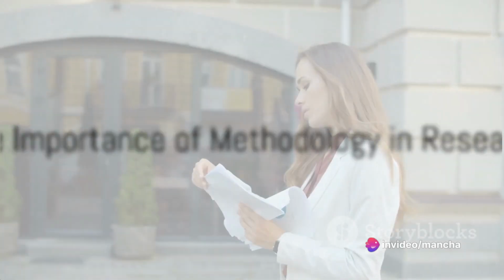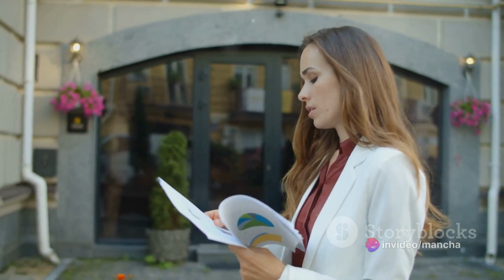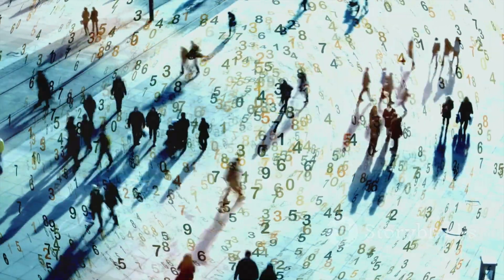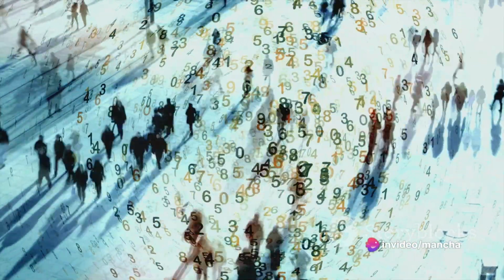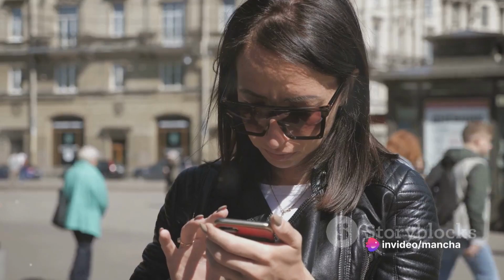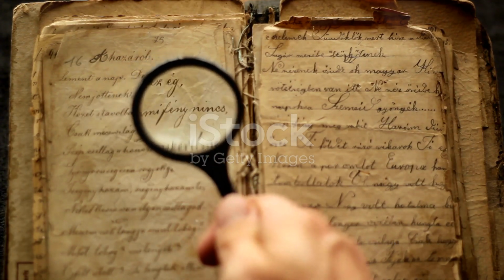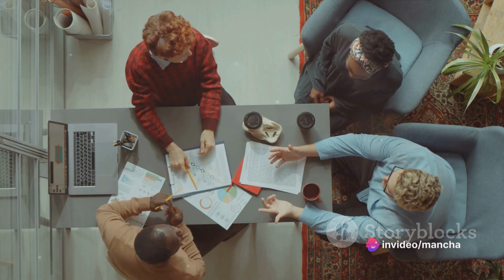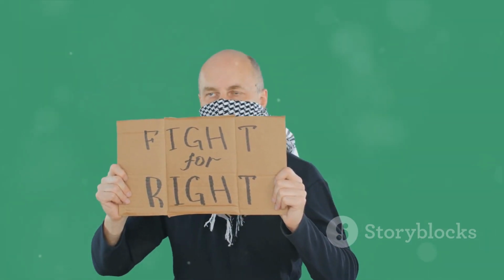Research Methodology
This video speaks to the concept of research methodology. Explaining it is as a systematic approach and a set of techniques that enable the researcher to gather, analyse, and interpret data accurately. This approach is referred to as methodology. Essentially, methodology consists of a set of principles, assumptions, and procedures that guide the research process from start to finish. It encompasses the philosophical foundations or paradigms that underpin the research process, shaping the way researchers formulate their research questions, collect data, and analyse their findings. For example, some standard methodologies in research include quantitative research, qualitative research, mixed-methods research, and action research. Each of these methodologies has its unique characteristics and strengths, and researchers choose the most appropriate methodology based on the research question, the nature of the data, and the research objectives.